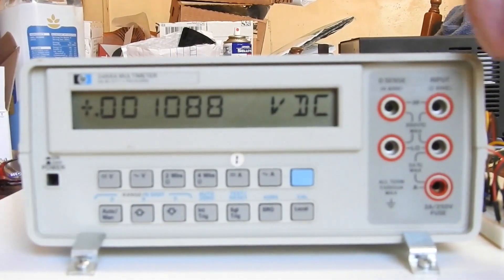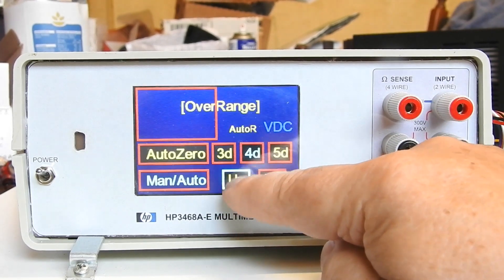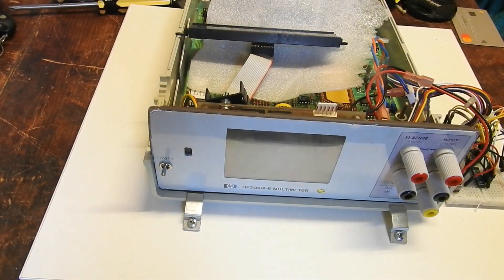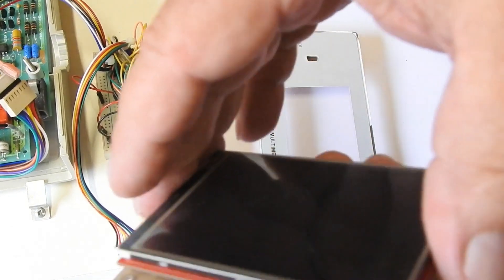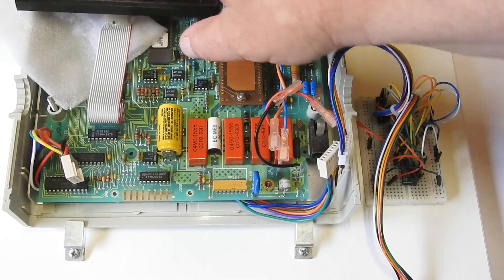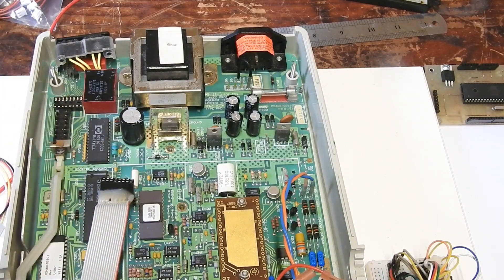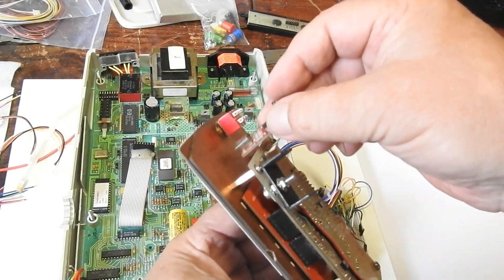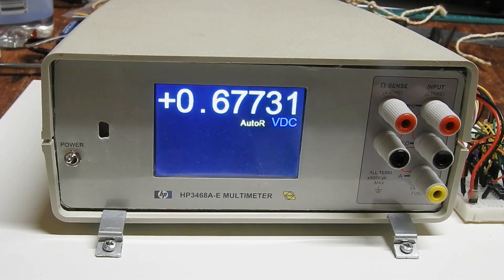Replacement Front Panel for my HP3468A multimeters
These multimeters have an LCD character display with no backlighting, making them hard to read unless directly in front of the viewer, and with good lighting.
This is the prototype of my project to replace the front panel with a much clearer and brighter TFT touchscreen display. I call it the HP3468A-E (for enhanced).